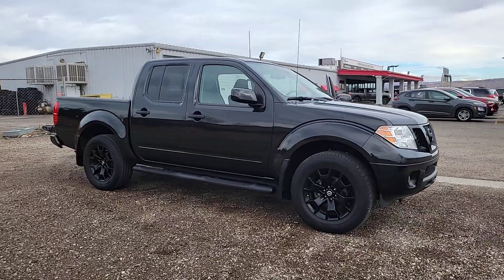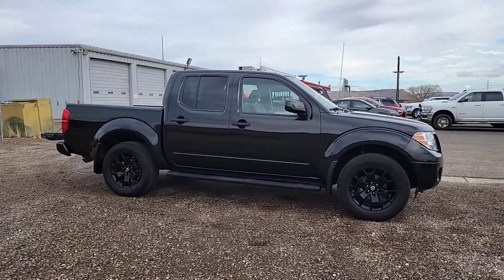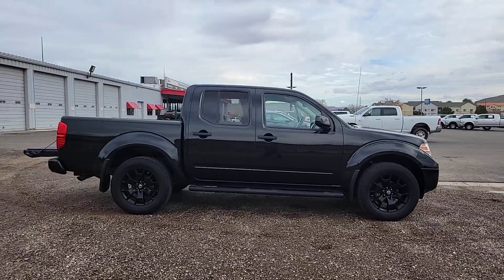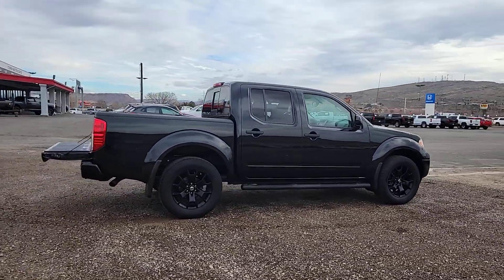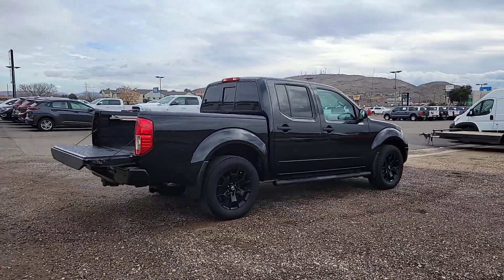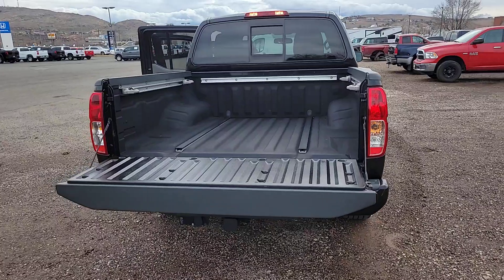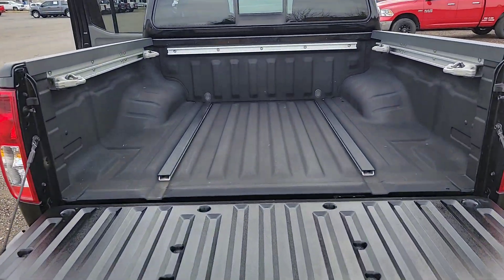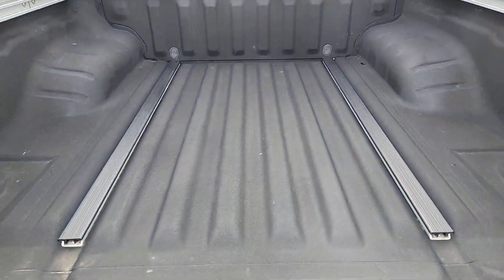2019 Nissan Frontier SV UT Washington City, Santa Clara, Ivins, Hurricane, La Verkin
Pre-Owned 2019 Nissan Frontier SV available at Stephen Wade CDJR located in 1724 S Auto Mall Dr, St George, UT, 84770. Servicing the Washington City, Santa Clara, Ivins, Hurricane, La Verkin area.